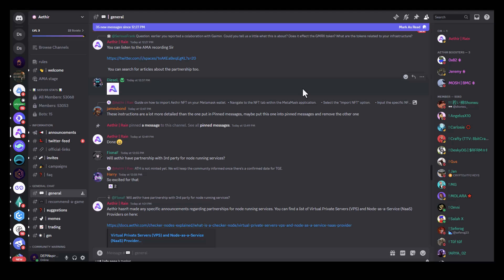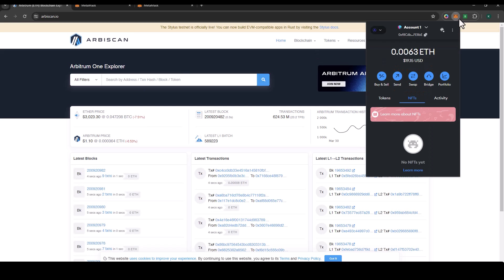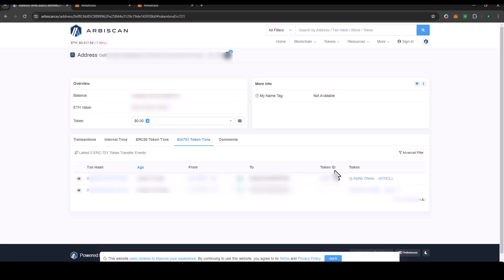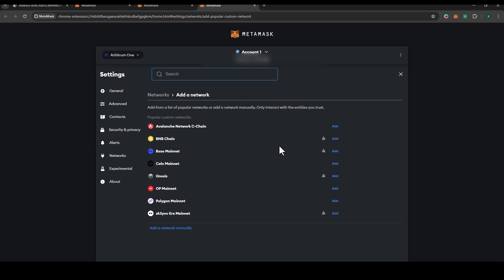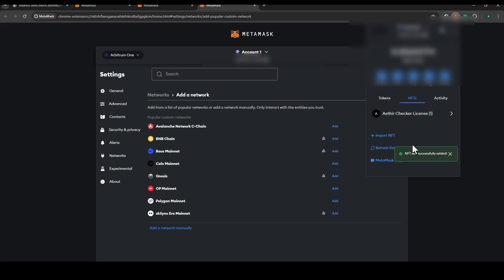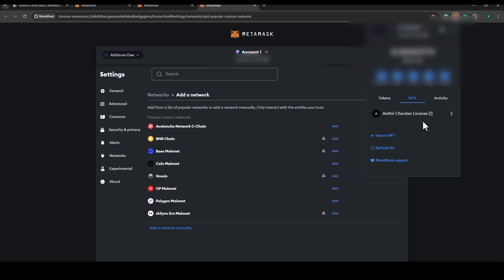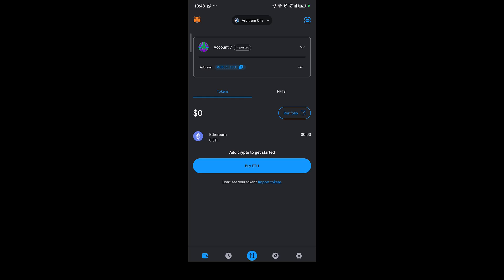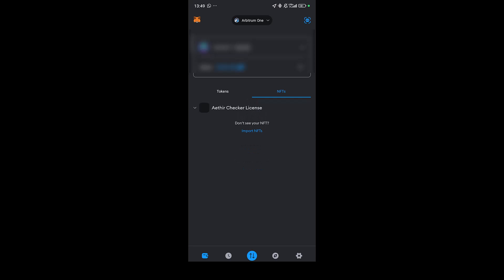How to add your AETHIR node NFT to Metamask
Hey there,

If you purchased an AETHIR node license, Here is a new tutorial on how to add your NFT to your Metamask wallet.

Chapters:
0:00 Setup on PC
02:46 Setup on Phone